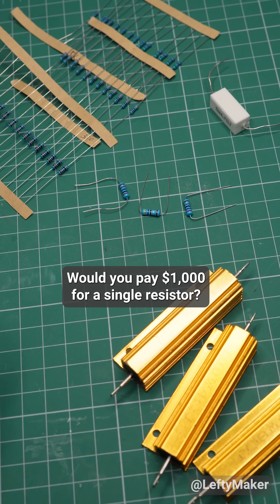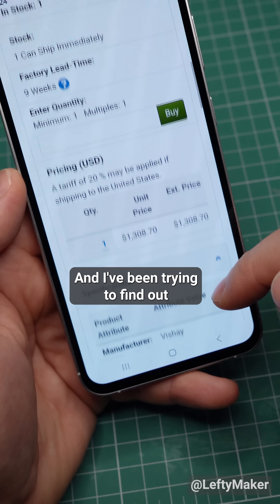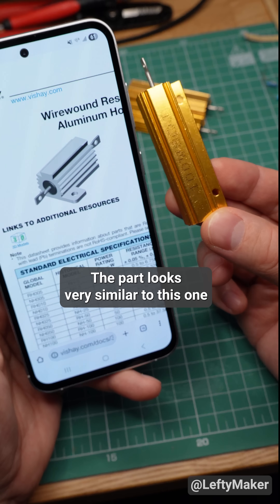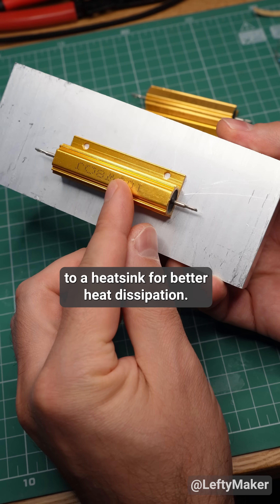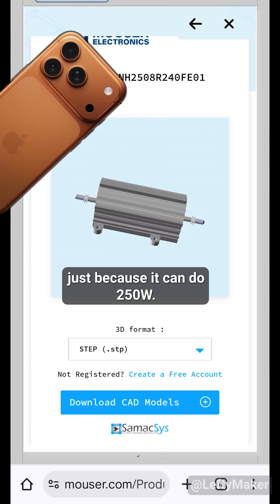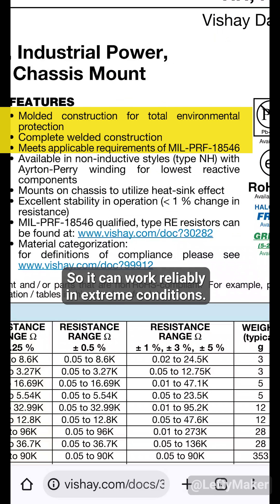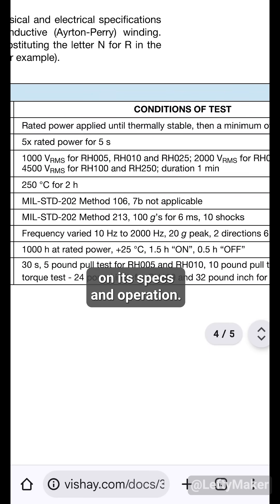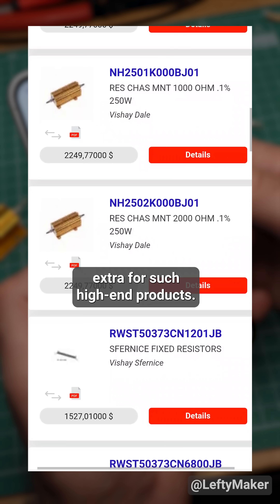$1,000 for a resistor?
This single resistor costs over $1,000, and I've been trying to find out why. After digging through its datasheet, I suppose it's because the resistor is built to military standards.

Not only does it have excellent stability, but it is also designed to maintain stable operation under extreme conditions. It can withstand extreme heat, moisture, shock, and vibration. But I'm sticking to the cheap stuff for my DIY electronics projects, thank you very much!